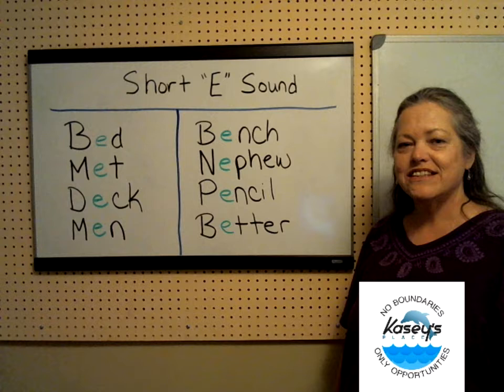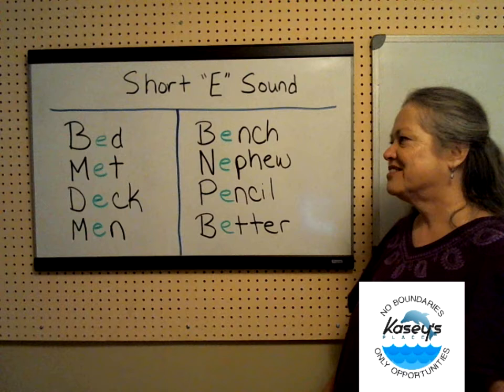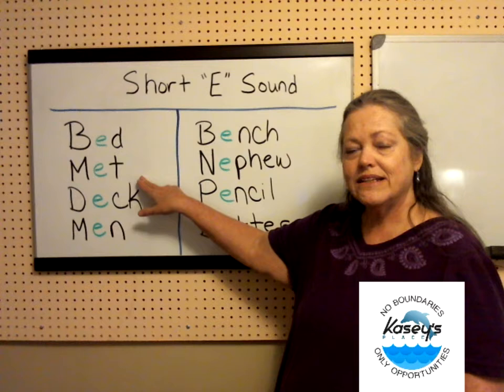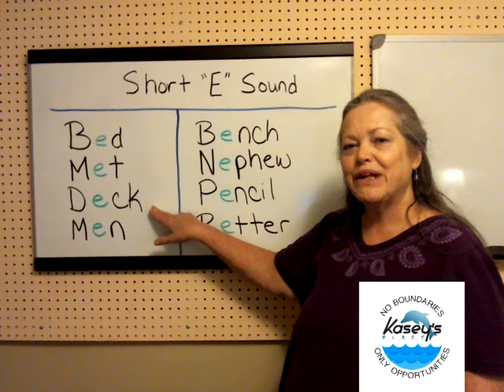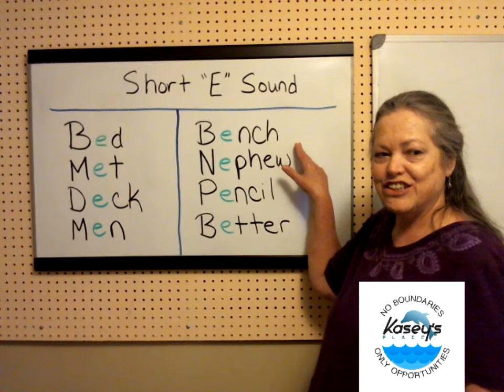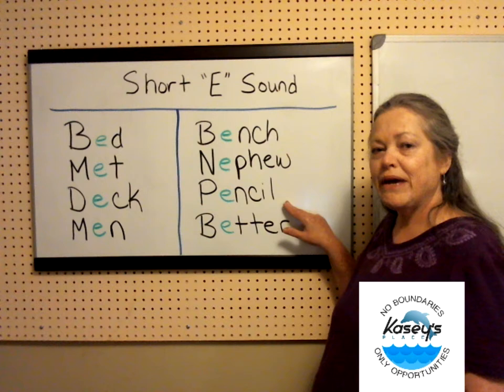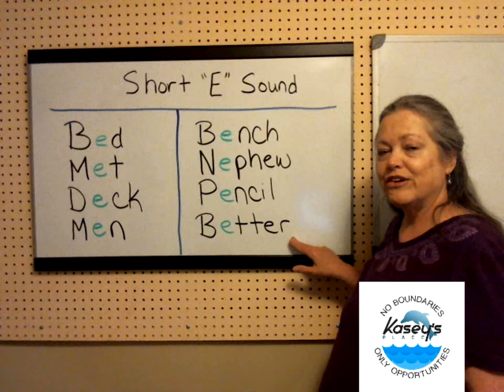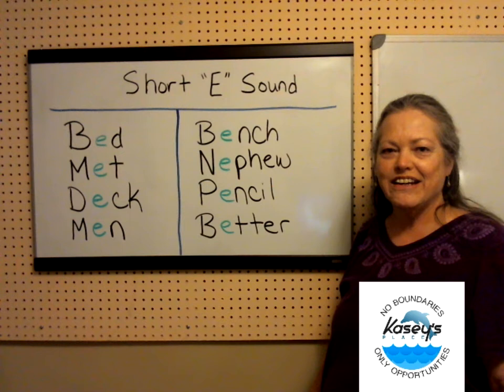Short E Sound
Would you like to request a specific topic?  Let us know!

For information on private lessons offered, please see our web